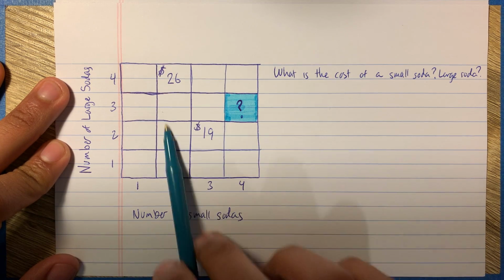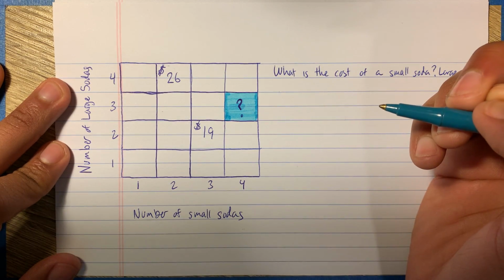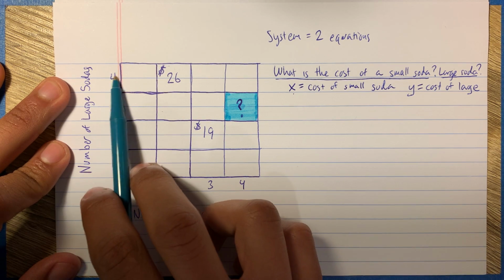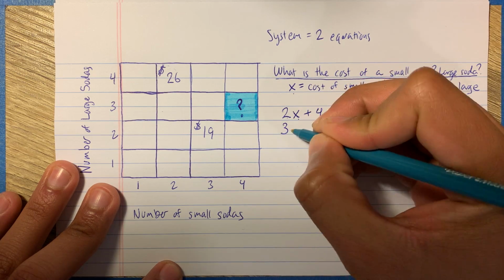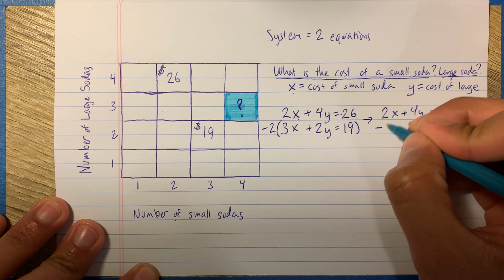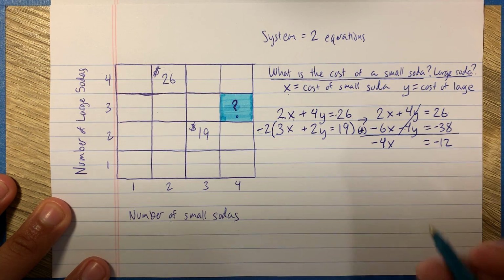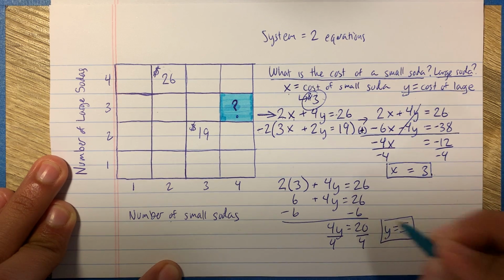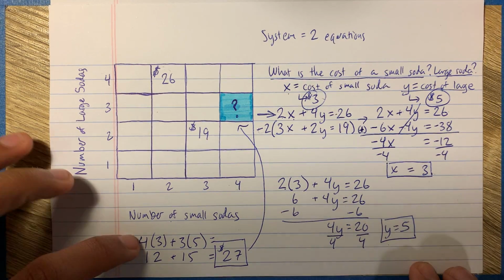Algebra 1 - Week 35: Coffee Task Help